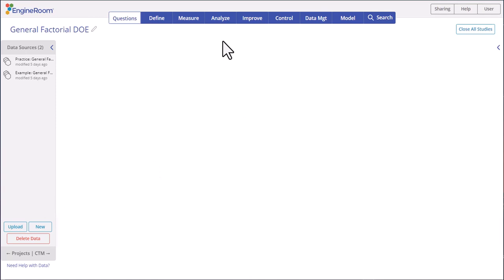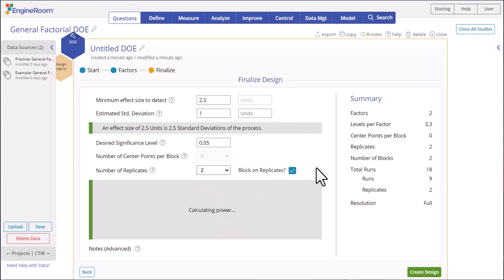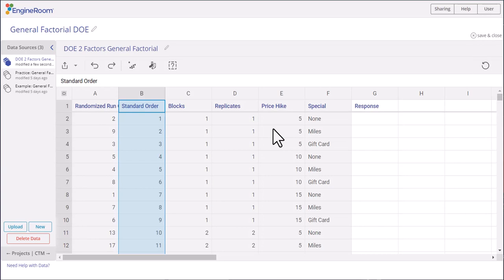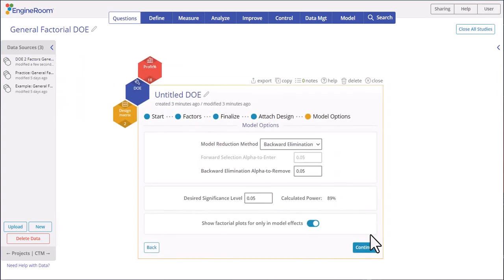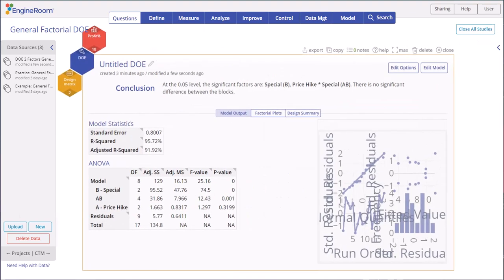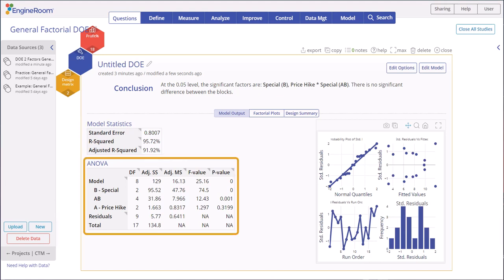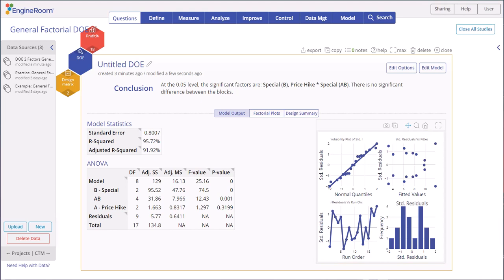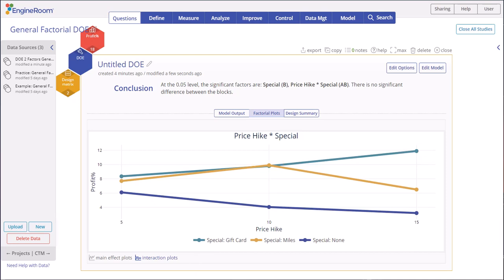Learn How To Use The General Factorial DOE Tool In EngineRoom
This tutorial provides a detailed explanation of how to use the General Factorial DOE Tool in EngineRoom®, MoreSteam's online data-analysis software. Use the General Factorial DOE Tool to analyze the effects of multiple factors, each at two or more levels, on a numerical response. Like full factorial designs, general factorial designs are best used when you have few factors (up to 4 or 5), since they can get quite large and cost prohibitive.

View MoreSteam's Lean Six Sigma Toolbox for more information on Design of Experiments

EngineRoom® combines graphical and statistical tools for analyzing your data with project management templates, mapping and diagramming tools, and Lean Six Sigma templates. All within a single application.

MoreSteam provides practice-based eLearning and software that help you and your organization to rapidly - and cost-effectively - advance your process improvement performance - no matter where you choose to work.